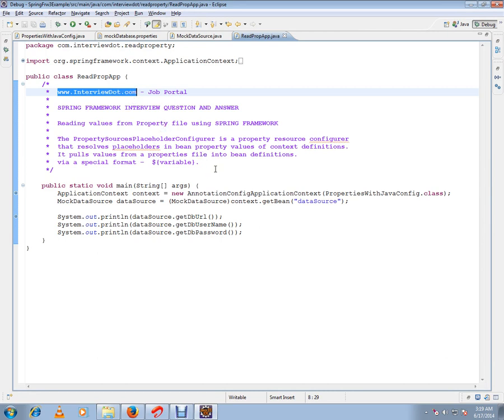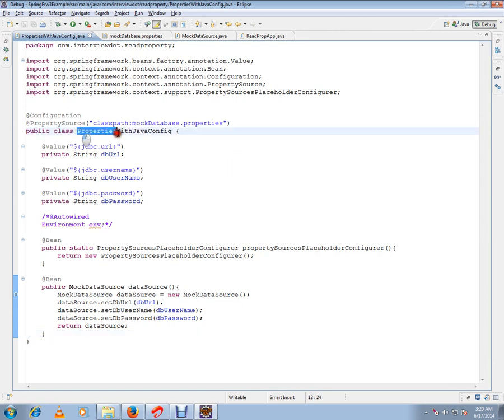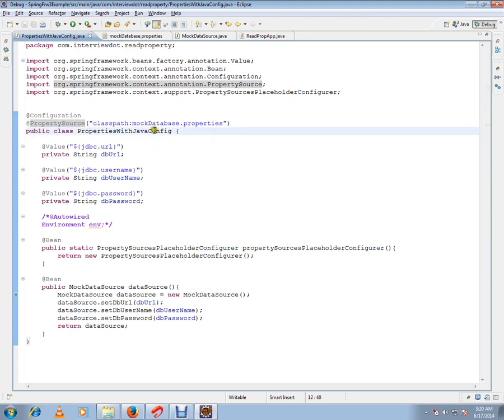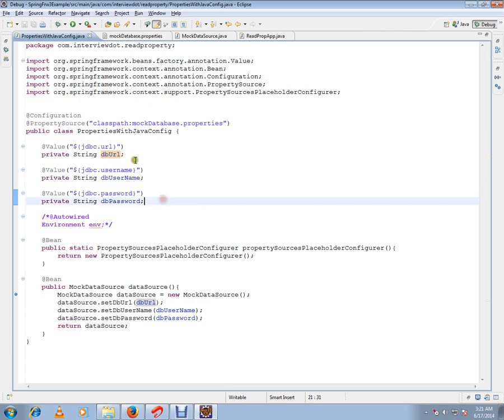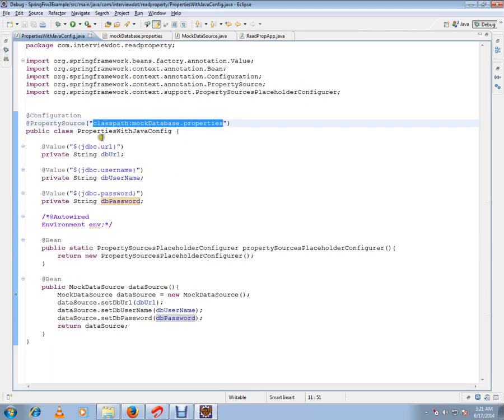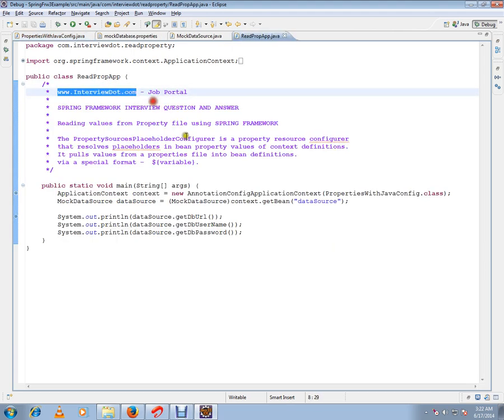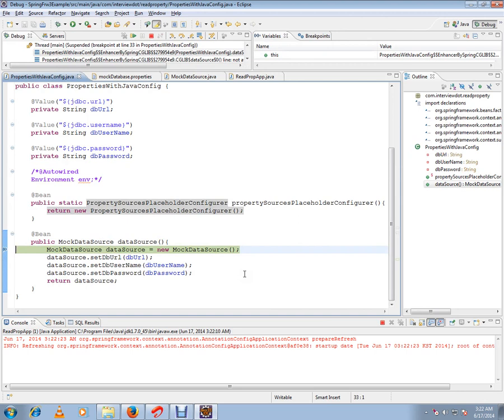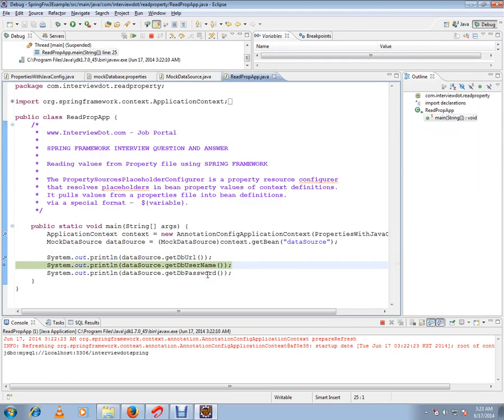ANNOTATION SPRING FRAMEWORK DEMO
to get notifications. @PROPERTYSOURCE ANNOTATION SPRING FRAMEWORK DEMO